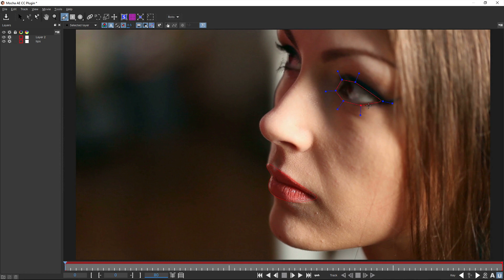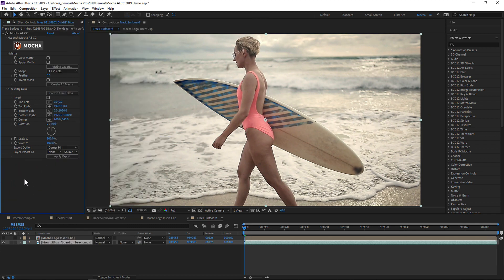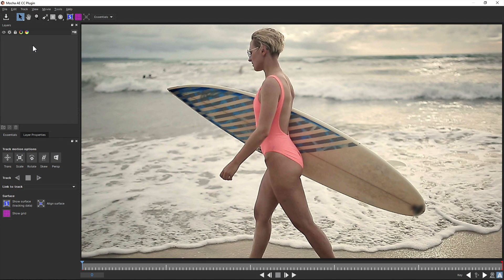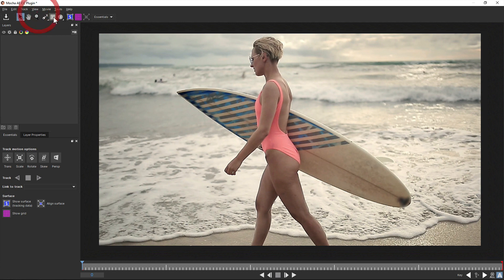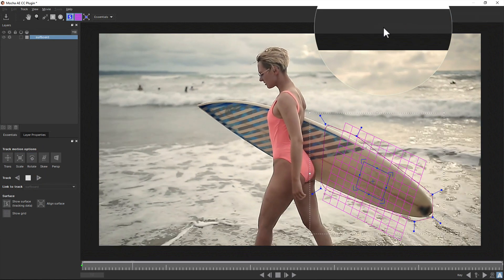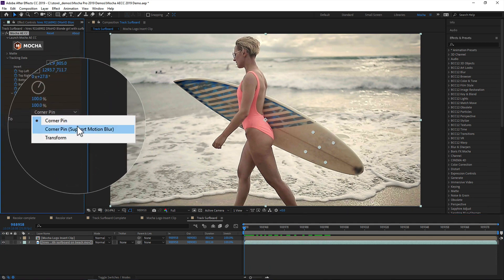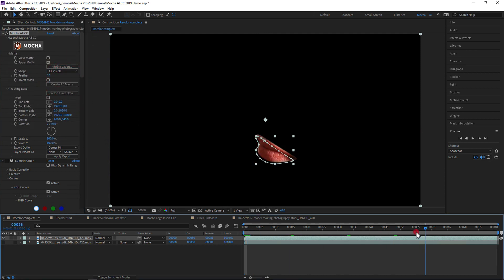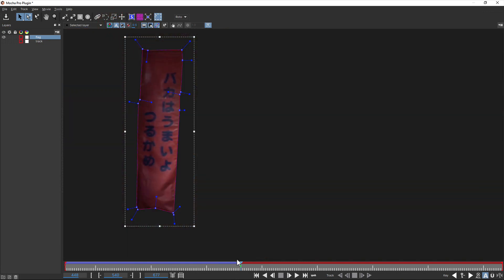Tracking in After Effects 2019: Updated Mocha AE